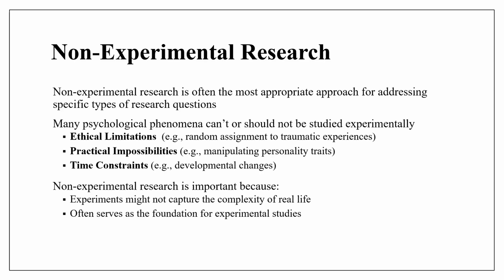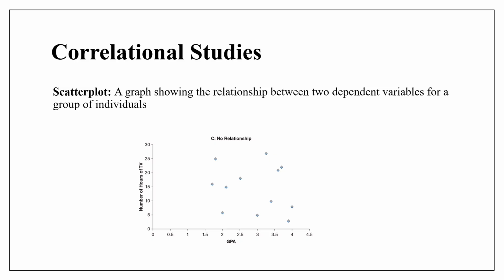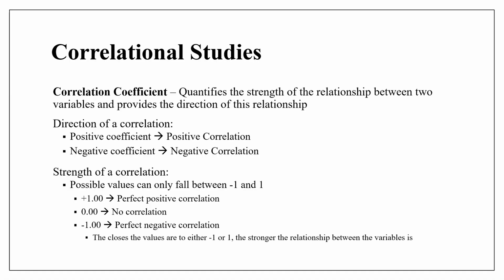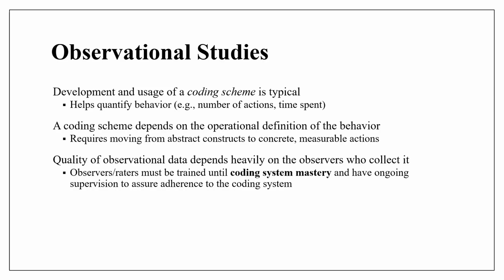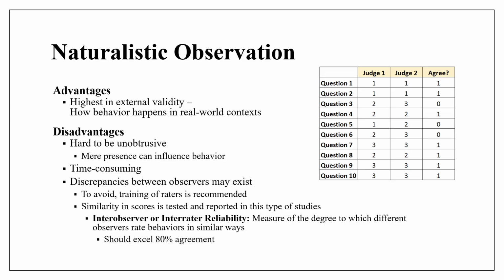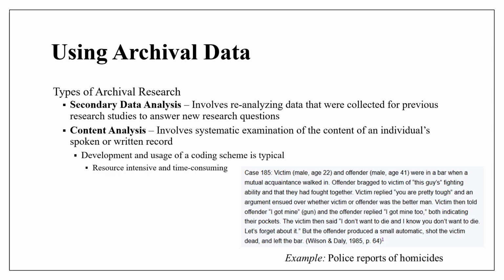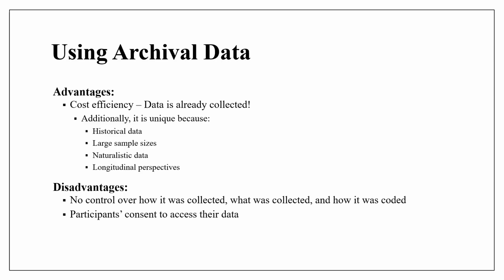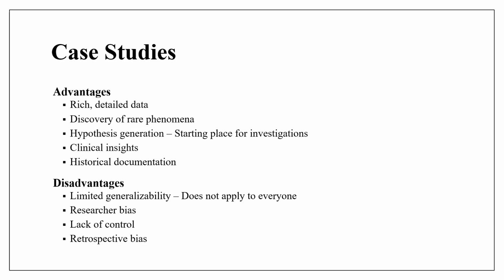Non Experimental Research